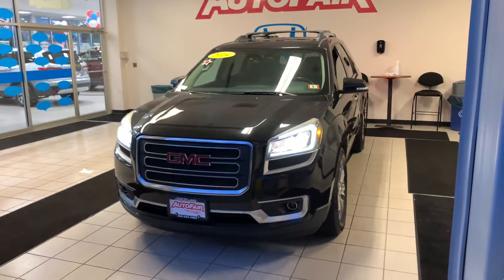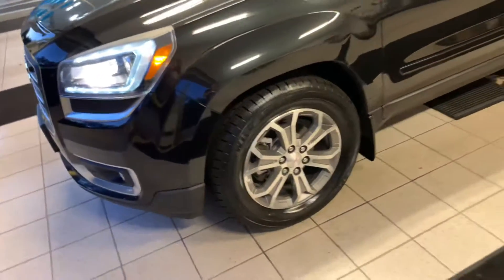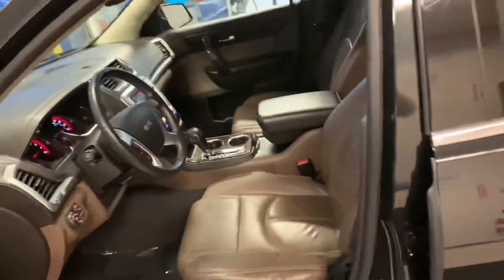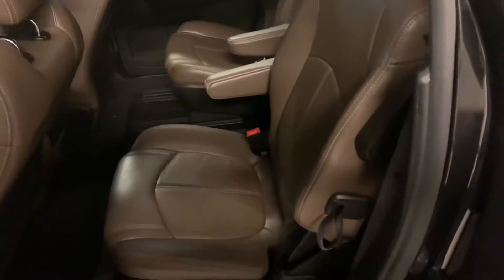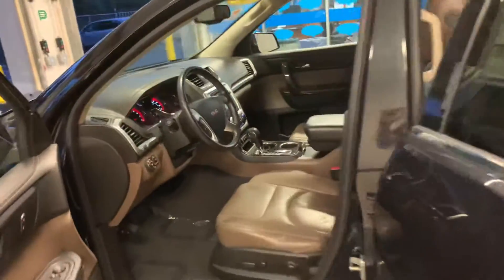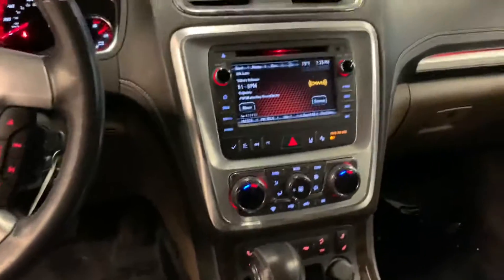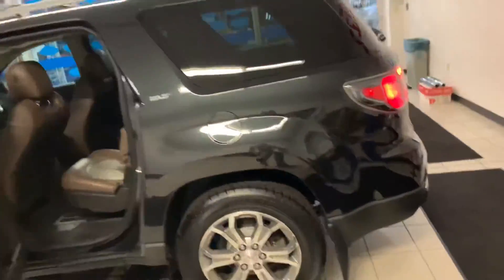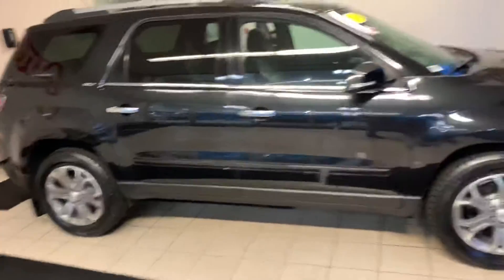Silas, here is the 2014 GMC Acadia SLT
Hazim here from Autofair Honda with a quick video on the 2014 GMC Acadia SLT.